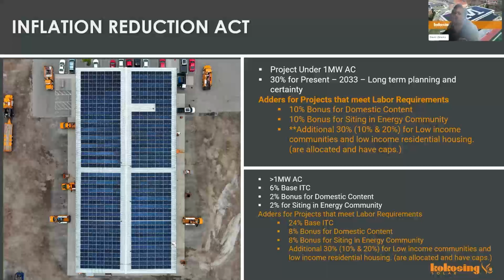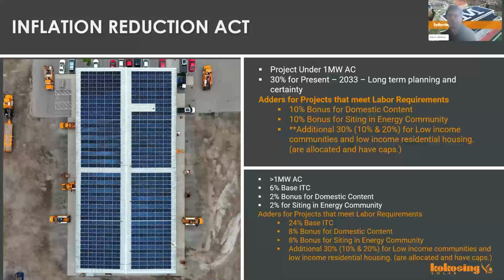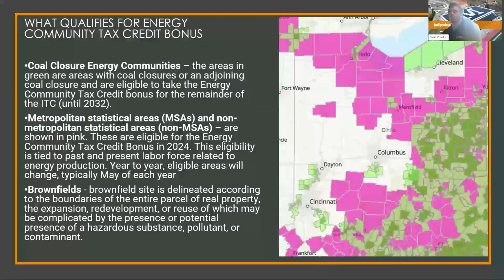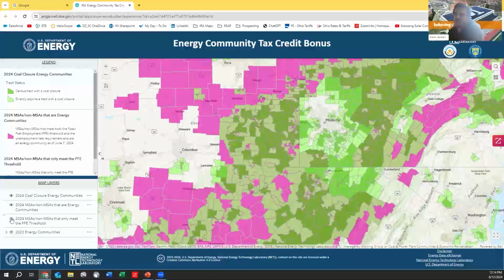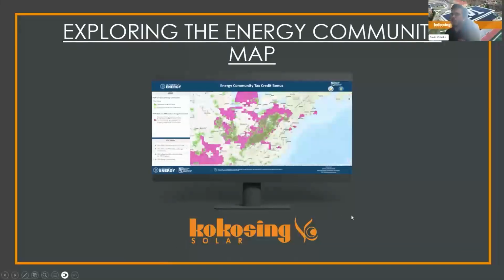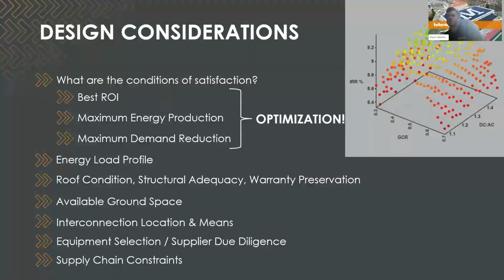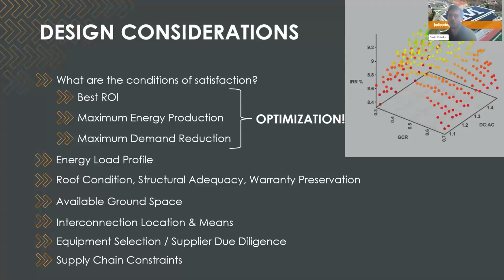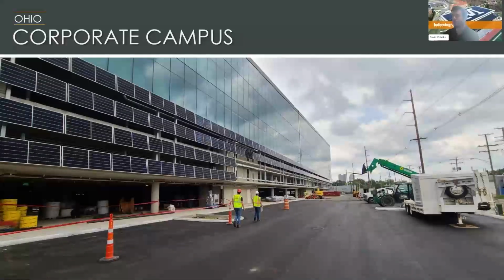Navigating the Energy Community Tax Credit Bonus Map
Join us for an in-depth exploration of the recent updates to the Energy Community Tax Credit Bonus map and how it impacts commercial solar projects. In this webinar, we'll delve into the clarification released by the Internal Revenue Service (IRS) in June 2023, which sheds light on eligibility criteria for the lucrative solar tax credit bonus.

Discover how the Energy Communities Tax Credit Bonus, an additional 10% adder to the Solar Investment Tax Credit (ITC), can benefit businesses, organizations, and non-profits qualifying for the tax credit. Learn about the significance of designated "Energy Communities" and how they are defined based on factors such as coal closures, labor force changes, and economic shifts in the national energy landscape.

Our webinar will also feature insights on the updated US Department of Energy's Energy Communities Map, highlighting eligible areas and providing valuable guidance on maximizing the tax credit bonus.